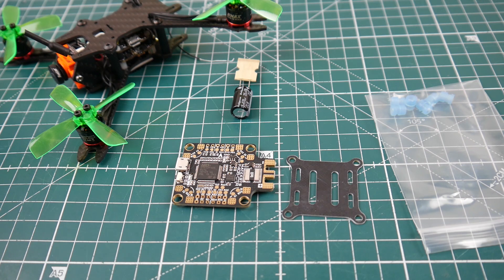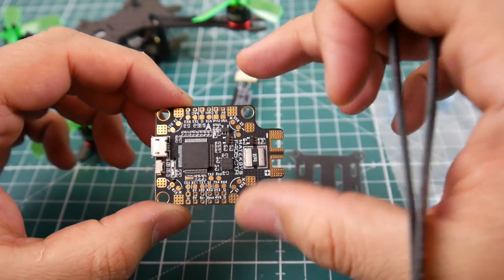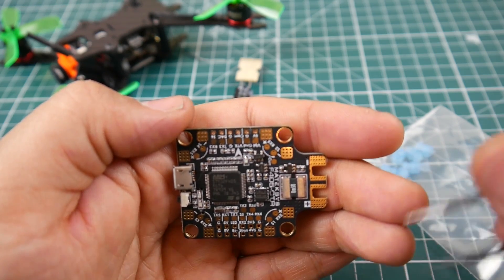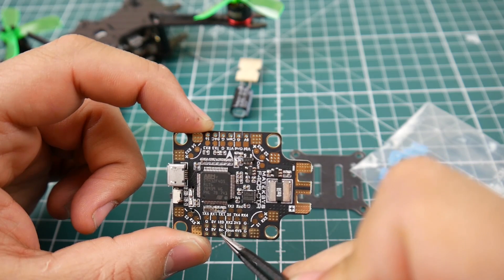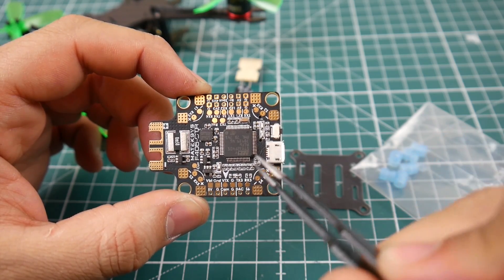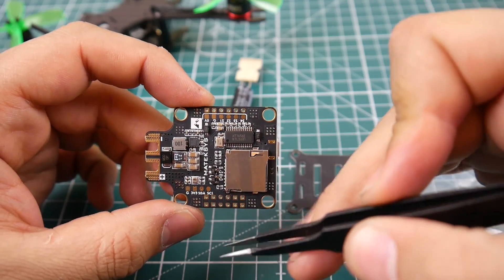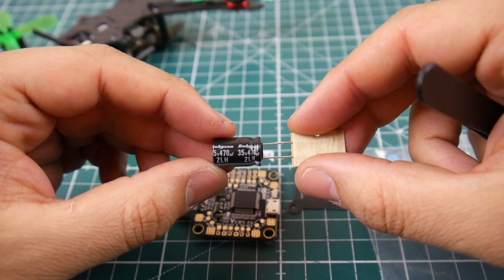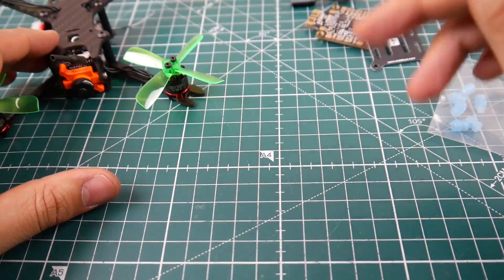Matek F405-CTR has telemetry Pads!!!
Matek F405-CTR

Soldering station

ID:  dj2938hd298hflahsknckdfhsidufh9398